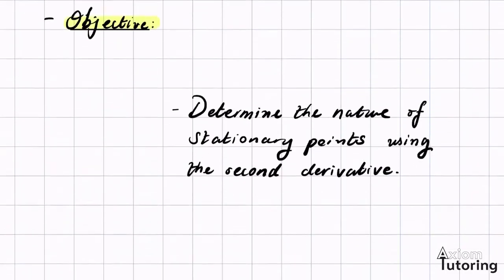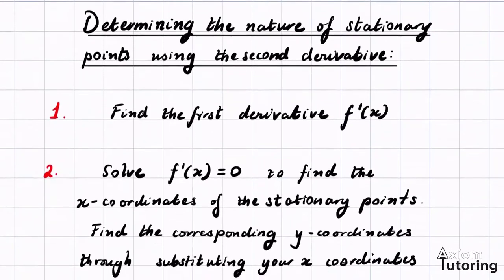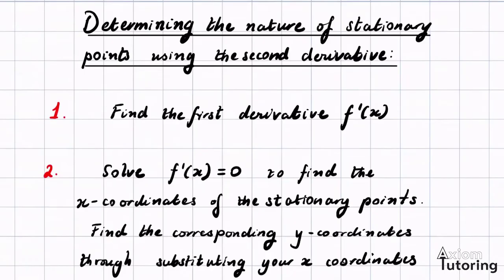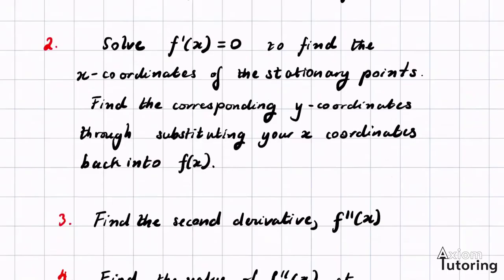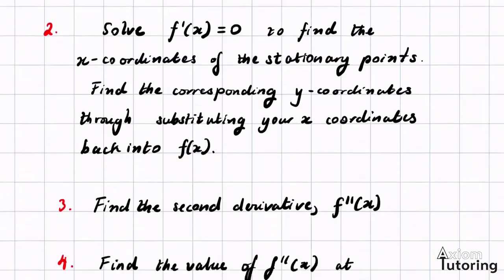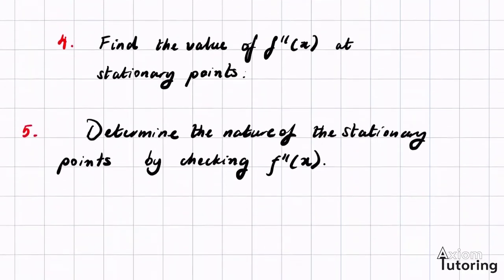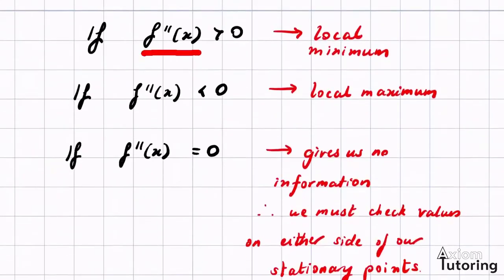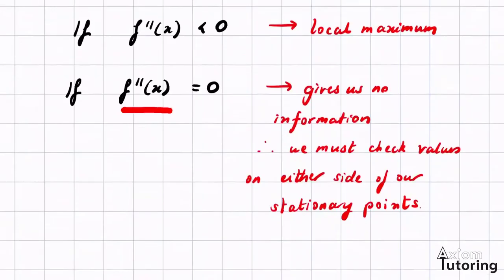37 A level Mathematics Calculus Series Video 20 Part 4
In this A Level Mathematics Calculus video, we delve into determining the nature of stationary points using the second derivative. Building on previous lessons, we'll explore how calculating the second derivative provides a direct method to classify these critical points. This video outlines the step-by-step process, from finding the first derivative and solving for stationary points to differentiating twice to obtain the second derivative. We then demonstrate how to evaluate the second derivative at each stationary point to identify whether it's a local minimum, a local maximum, or requires further analysis using the first derivative test. The next video will feature practical examples to solidify your understanding.